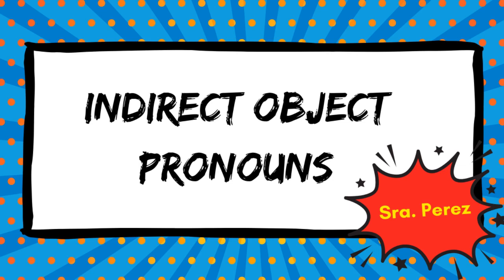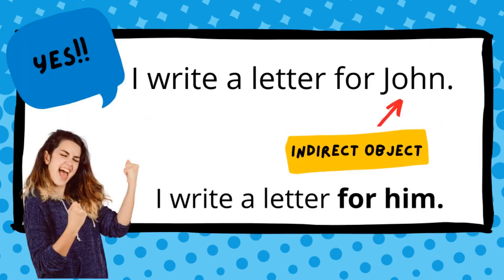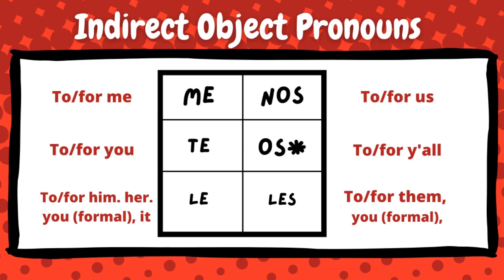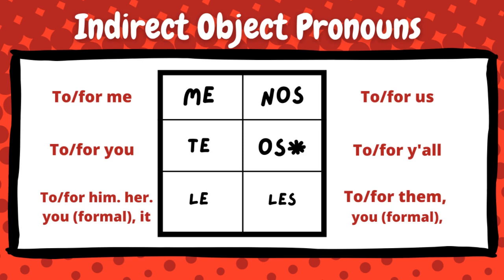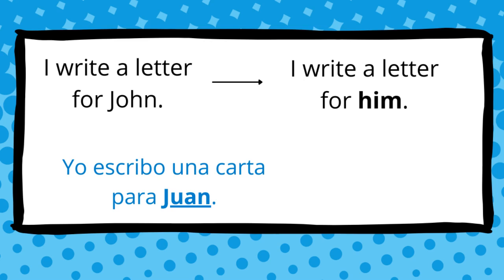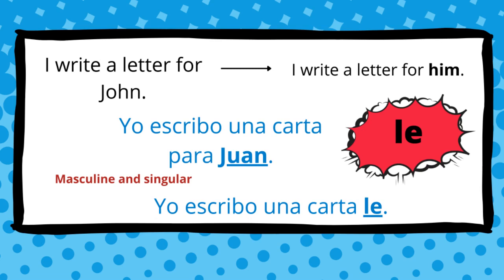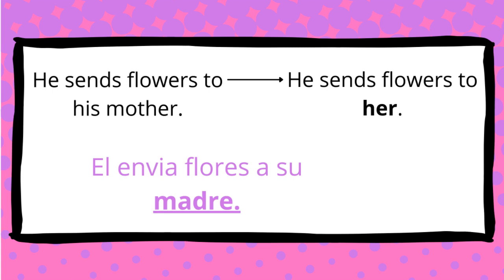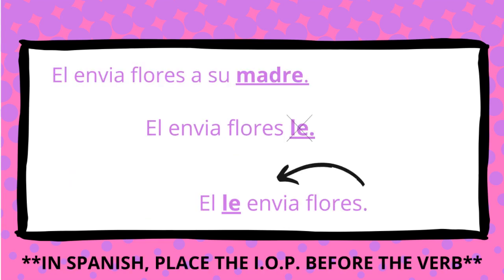Indirect Object Pronouns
Learn all about Indirect Object Pronouns.